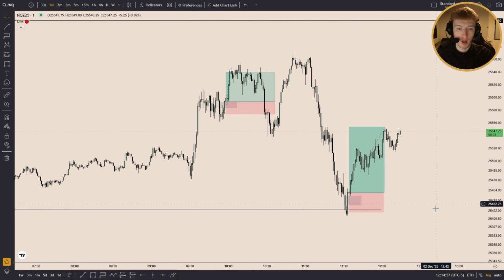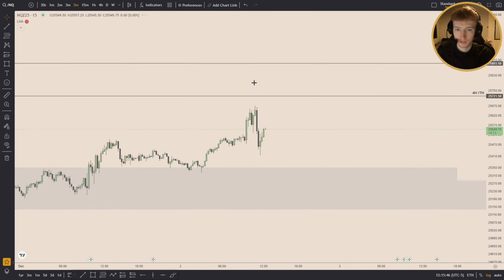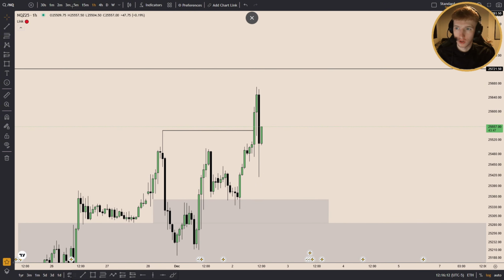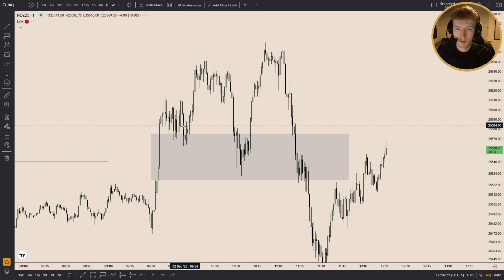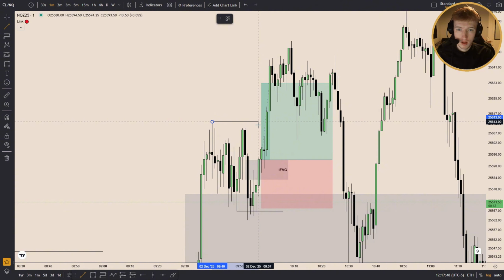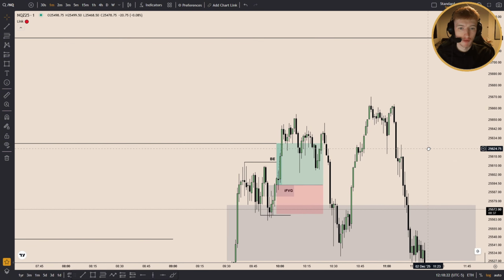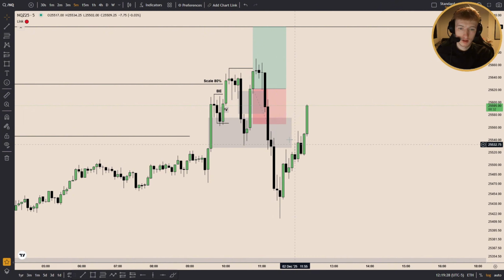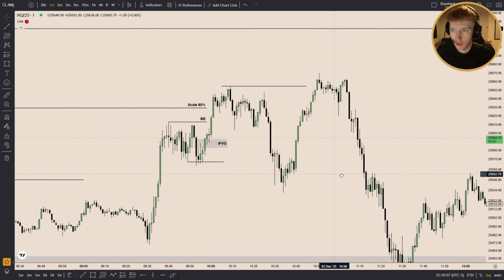How I Made $430 Trading Nasdaq In 4 Minutes (Very Simple)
This video consists of: day trading, day trader, day trader vlog, day trading vlog, ict trading, ict concepts, live trading, day trader life, day trading for beginners, day trader lifestyle, how to make money online, how to ict trade, how to day trade for beginners, how to trade for beginners